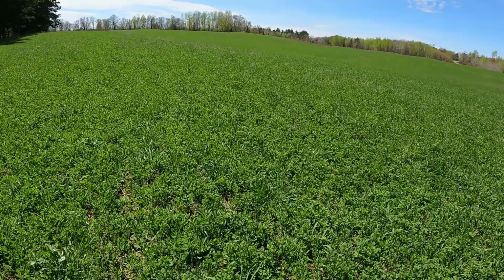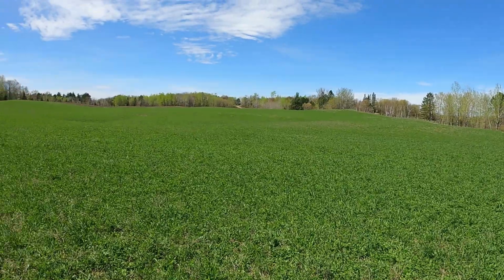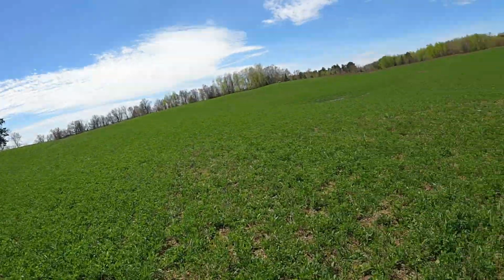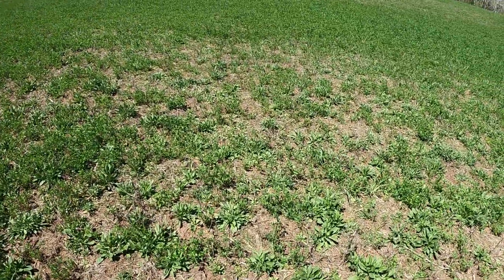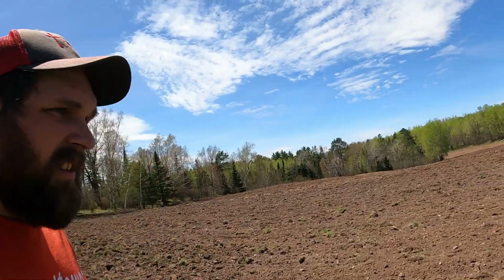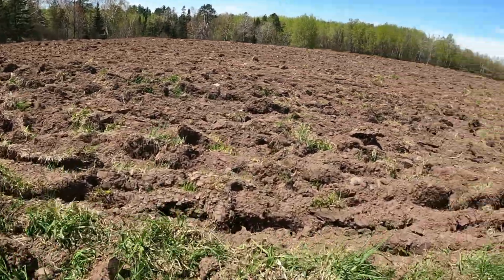Discing with International 1066 and John Deere Disc/Fieldwork 2022 Continues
Fieldwork 2022 continues with discing the field that Alan recently plowed.  For this job, the "Massive Beast" is put to work pulling the John Deere Disc.